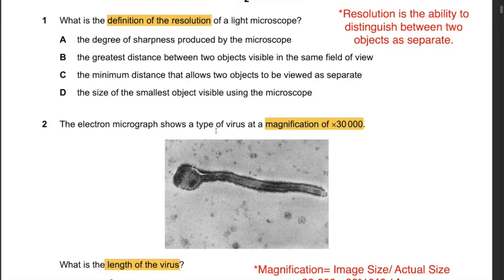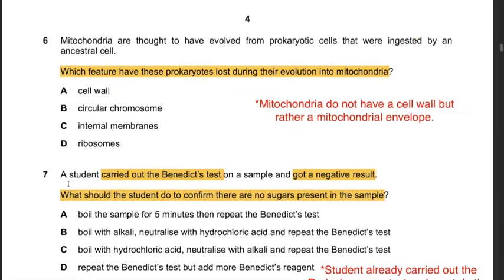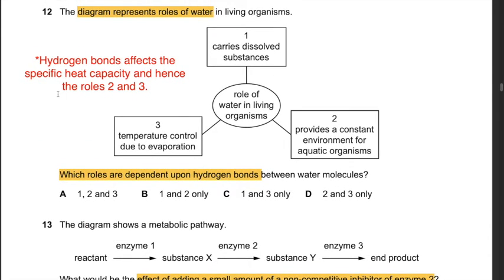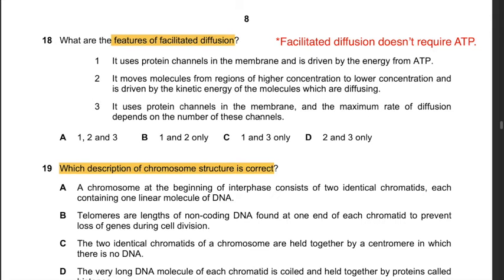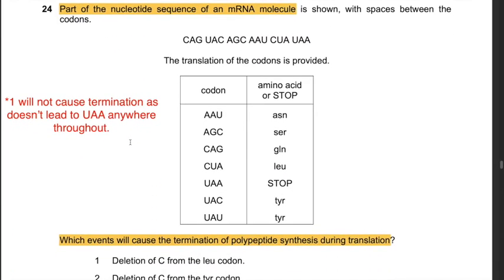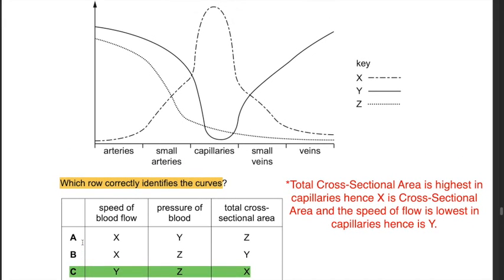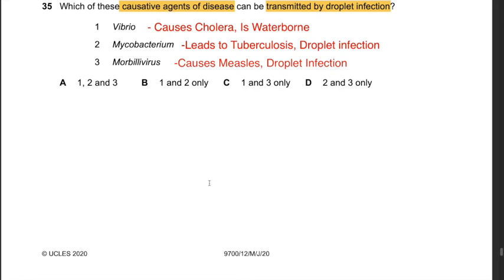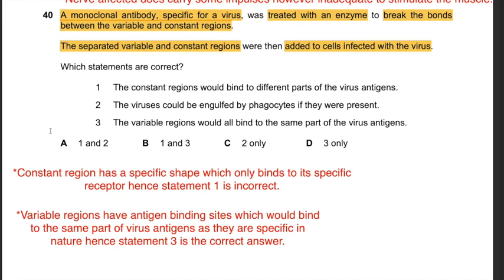'THE PAPER WHICH THE WORLD COULDN'T WRITE!' | 9700/12 May/June 2020 | AS Biology (Solved Approach)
This is the guided approach to answering the 9700 May June 2020 Paper 12 with 40 questions (60 minute paper) in less than 30 minutes!

Welcome to AS Biology with Devin Fernando, if you are a student doing Biology as one of your subjects yet need some assistance then you have joined the right Community. A small yet thriving community aiming to reach out to students around the world.

Time Stamps:
Welcome Bio Squad, Subscribe if you haven't already!- 00:00
Q1- 00:31
Q2- 01:06
Q3- 01:45
Q4- 02:14
Q5- 03:34
Q6- 04:23
Q7- 04:49
Q8- 05:16
Q9- 06:14
Q10- 06:57
Q11- 07:26
Q12- 07:52
Q13- 08:24
Q14- 08:57
Q15- 09:45
Q16- 10:10
Q17- 10:27
Q18- 11:03
Q19- 11:36
Q20- 12:00
Q21- 12:24
Q22- 13:22
Q23- 14:08
Q24- 15:02
Q25- 15:39
Q26- 16:26
Q27- 16:59
Q28- 17:55
Q29- 18:20
Q30- 18:53
Q31- 19:07
Q32- 19:45
Q33- 20:14
Q34- 21:44
Q35- 22:13
Q36- 22:43
Q37- 23:21
Q38- 24:18
Q39- 24:41
Q40- 25:38